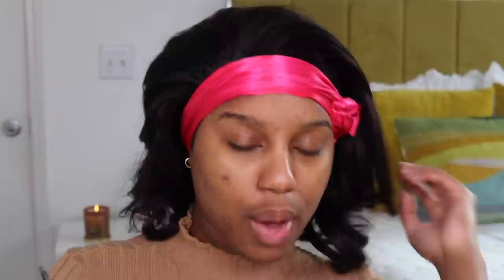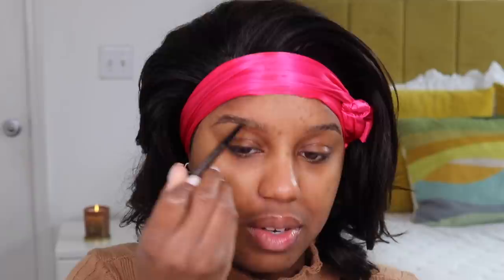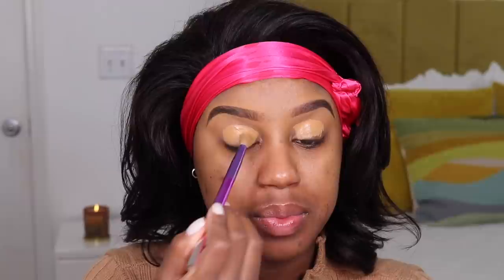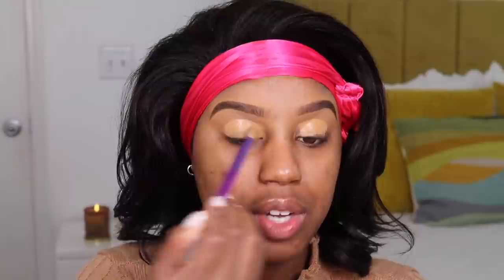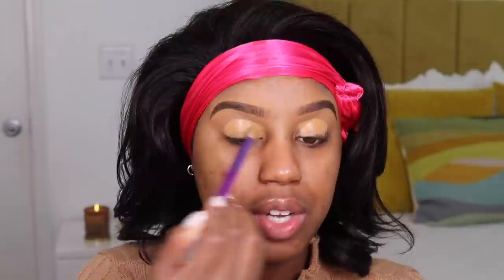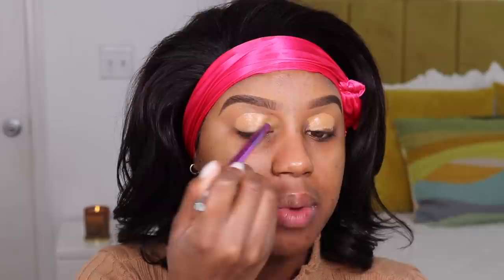VLOGMAS DAY 16| HOLIDAY SOFT GLAM MAKEUP TUTORIAL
* MAC EYEBROW STYLER (SPIKED)
* NARS SOFT MATTE COMPLETE CONCEALER (CARAMEL/WALNUT)
* DOSE OF COLORS FRIENDCATION PALETTE
* DOSE OF COLORS SASSY SIENNAS EYESHADOW PALETTE
* MAC MINERALIZE TIMECHECK LOTION
* MILK HYDRO GRIP PRIMER
* NARS SOFT MATTE FOUNDATION (MARQUISES)
* DOSE OF COLORS MEET YOUR HUE (25 DARK)
* TOO FACED BORN THIS WAY CONCEALER (BUTTERSCOTCH)
CHANEL POUDRE NATURAL LOOSE FINISH POWDER (TRANSLUCENT)
* CHARLOTTE TILBURY AIRBRUSH FLAWLESS POWDER (DEEP 4)
* FENTY BEAUTY BRONZER (COCO NAUGHTY)
* KYLIE COSMETICS BRONZER (TAWNY MAMI)
* ELF PRIMER INFUSED BLUSH (ALWAYS SPICY)
* NYX MATTE LIQUID LINER
* MAC LIPLINER (CHESTNUT)
* SEPHORA LIP STAIN (ALWAYS RED)
* MORPHE LIQUID LIPSTICK (HOT SHOT)